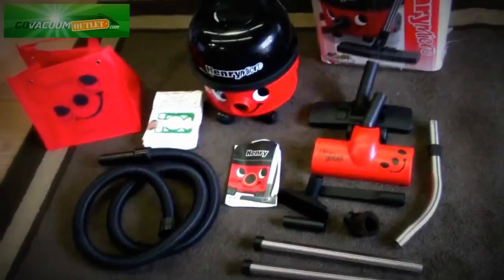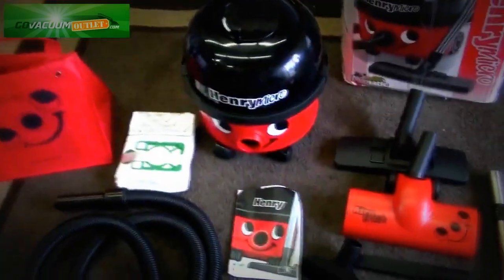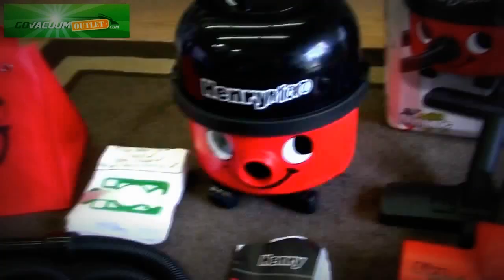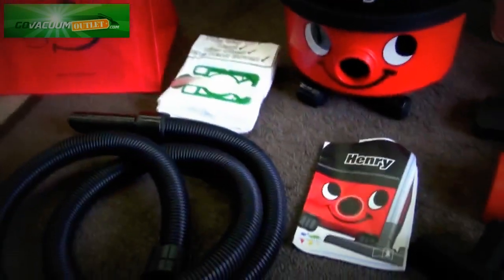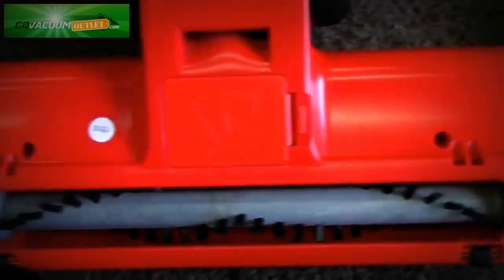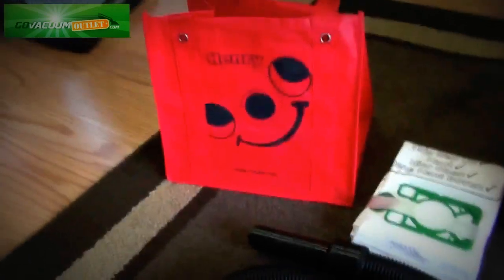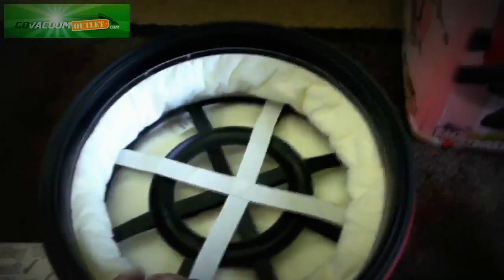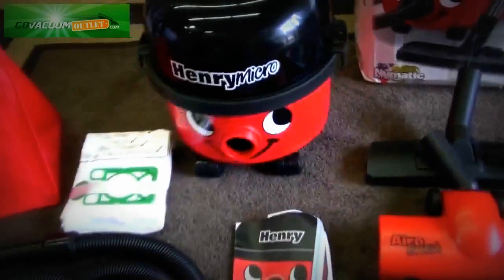Numatic Henry Micro Refurbished Canister Vacuum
Aaaaaahhhh isn't this thing so cute? has this lil Numatic Henry Micro canister vacuum available as a refurbished machine. Give this Numatic HenryMicro a good home by getting one today